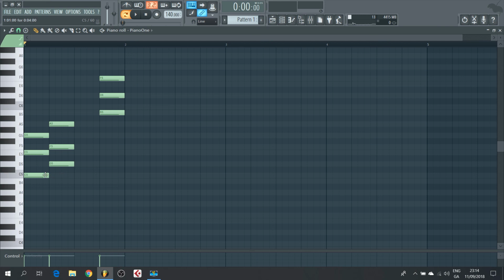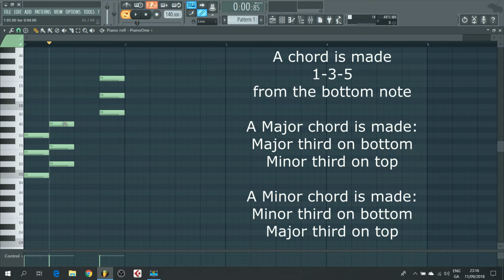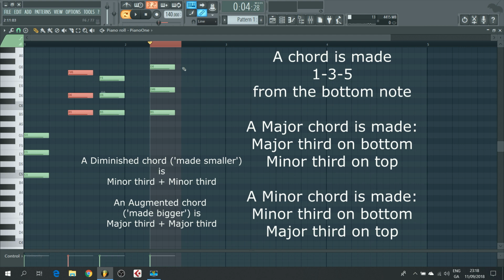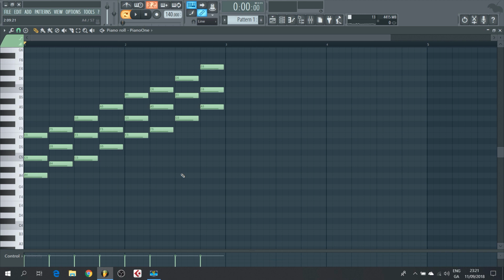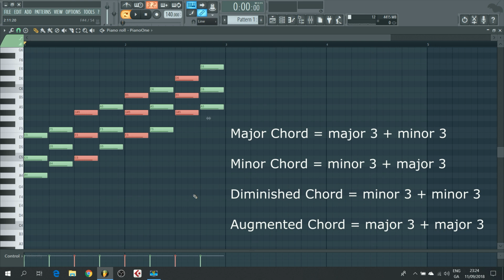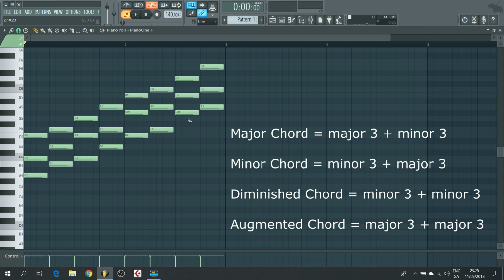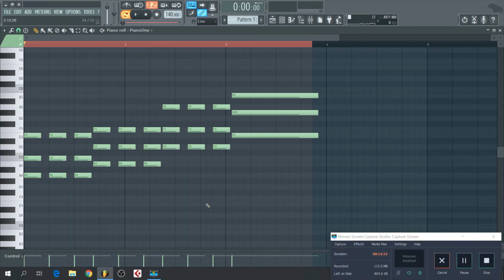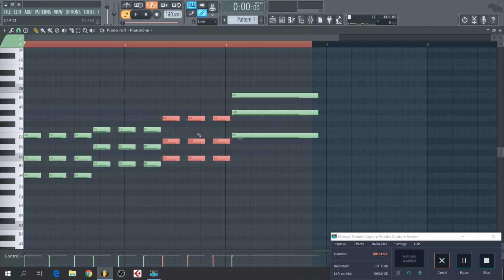Diminished & Augmented Chords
This video is about diminished and augmented chords.